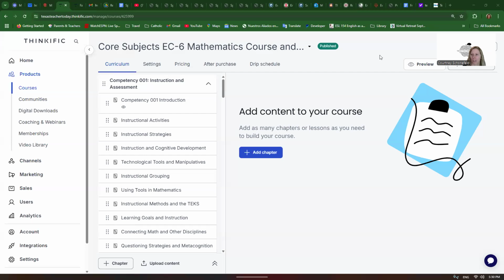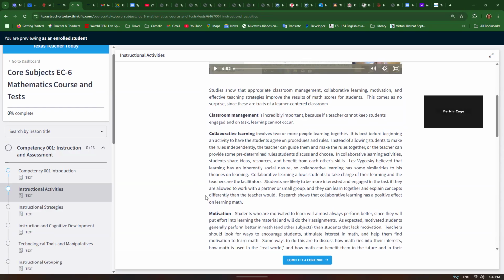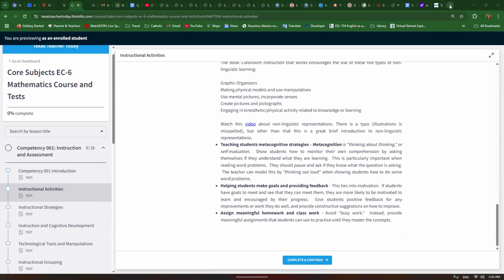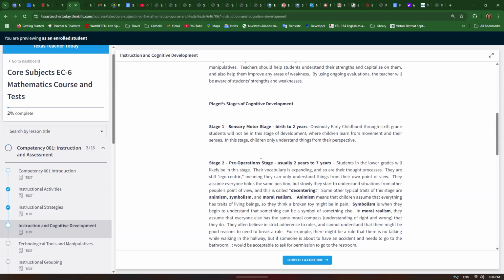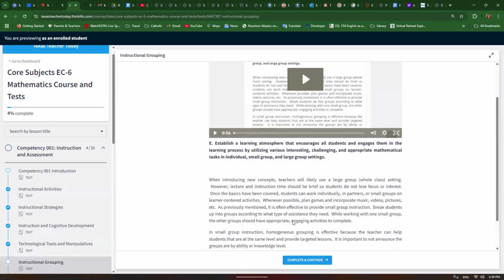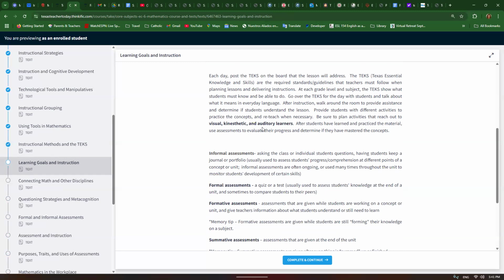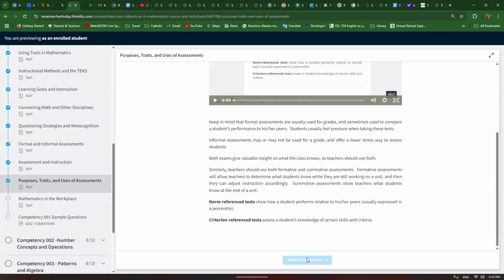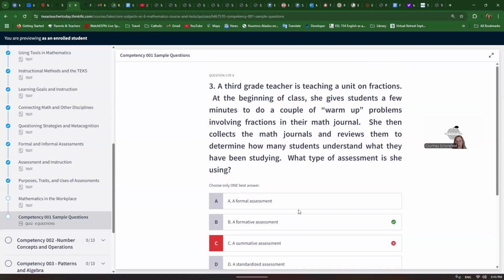Core Subjects EC 6 Math Free Tutoring May 13 2025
Free tutoring for the math section of Core Subjects EC-6 391 exam.